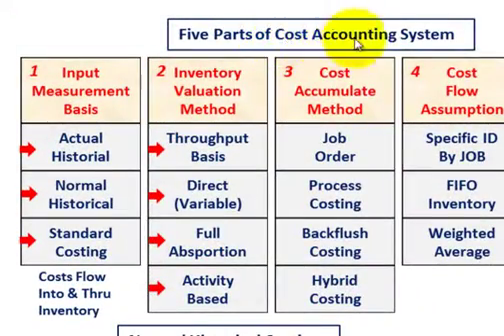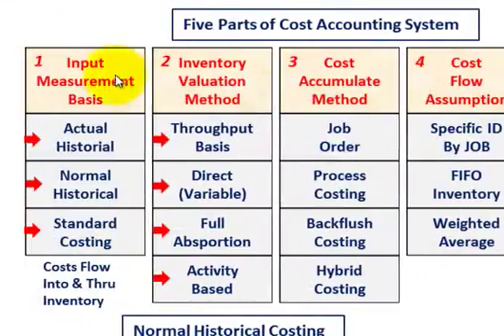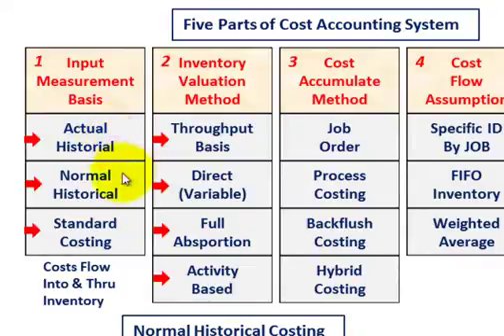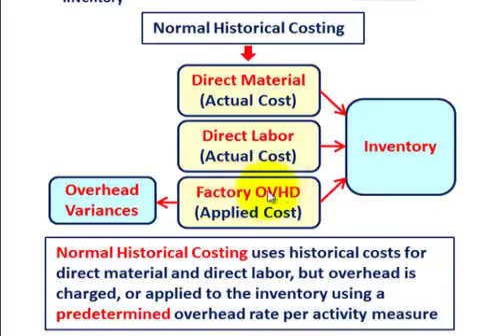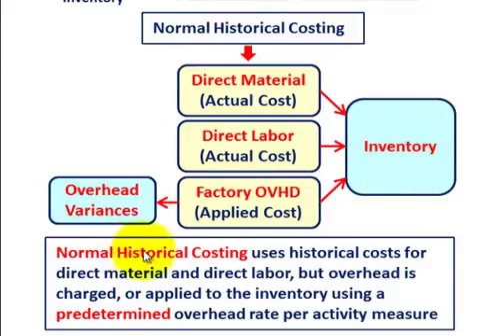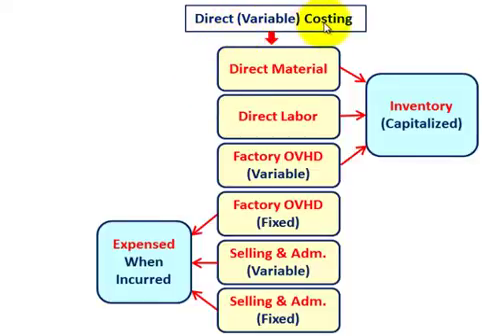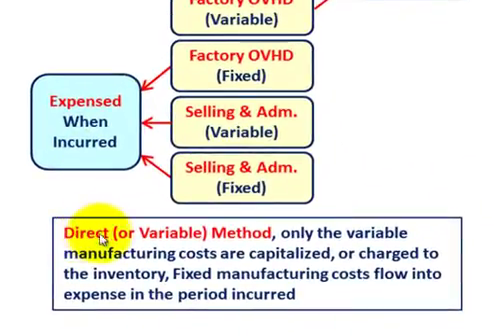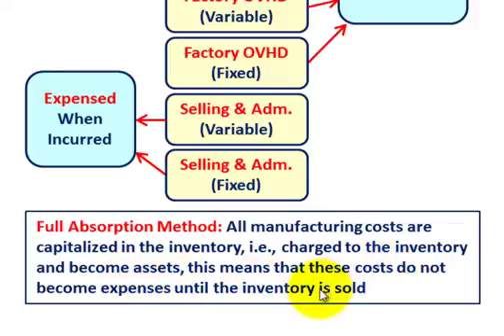Cost Accounting System (Overview Of Input Measurements & Inventory Valuation Methods)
Cost accounting system overview of input measurement basis & inventory valuation methods, (1) input measurements are based on actual, normal & standard costing, (2) inventory valuation methods include throughput basis, direct (variable), full absorption & activity based methods, (1) Actual Cost System, only historical costs flow through the inventory accounts, (2) Normal Costing uses actual costs for direct material and direct labor, but overhead is charged, or applied to the inventory using a predetermined overhead rate per activity measure, (3) Standard Cost System, all manufacturing costs are applied, or charged to the inventory using standard or predetermined prices, and quantities, (4) Throughput Method only direct material costs are charged to the inventory all other costs are expensed during the period, (5) Direct (or Variable) Method, only the variable manufacturing costs are capitalized, or charged to the inventory, Fixed manufacturing costs flow into expense in the period incurred, (6) Full Absorption Method: All manufacturing costs are capitalized in the inventory, (7) Activity based costing can be used as an inventory valuation method has improved accuracy is accomplished by tracing costs to products through activities, detailed discussion by Allen Mursau